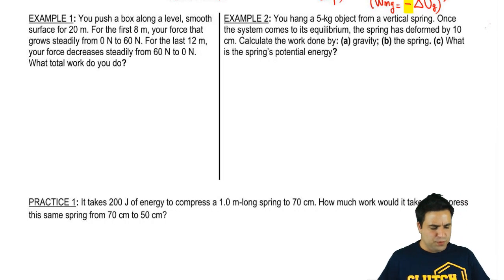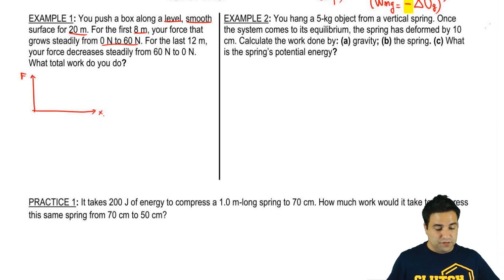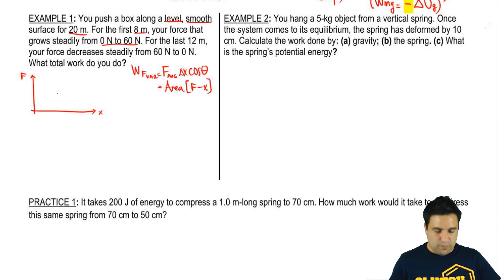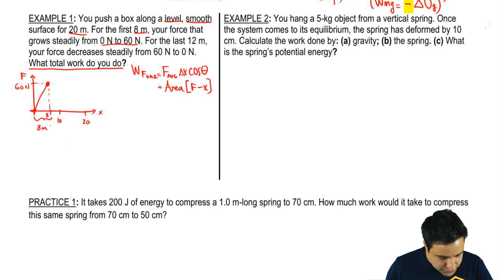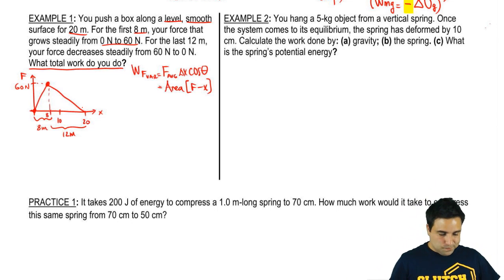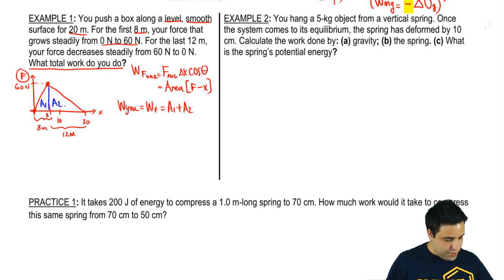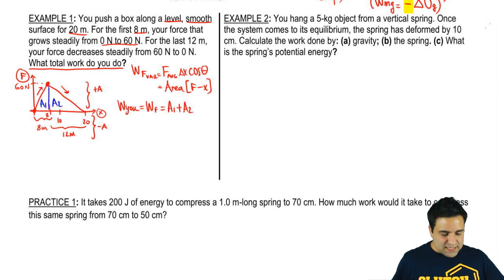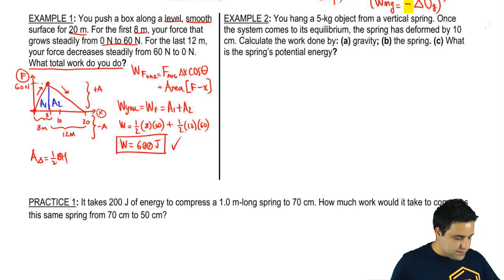Work by Variable Forces (Example 1)